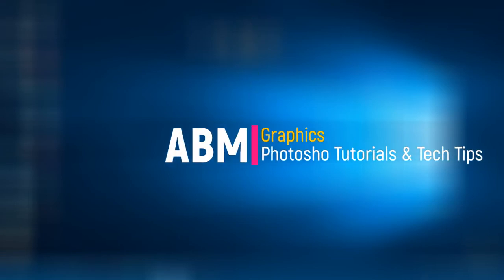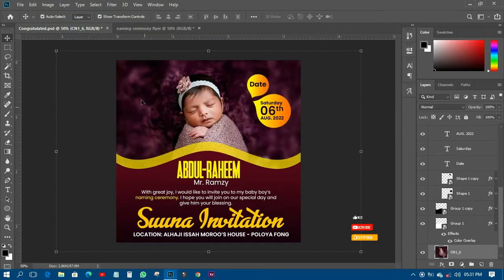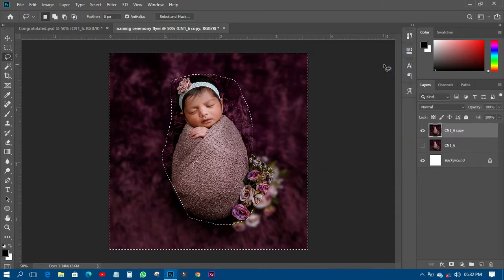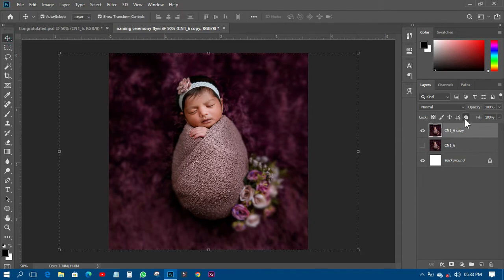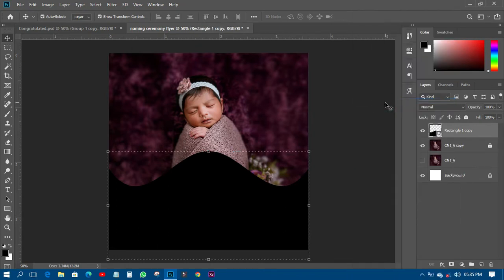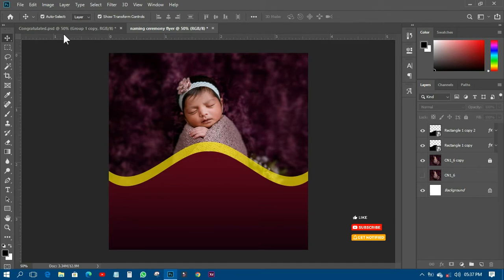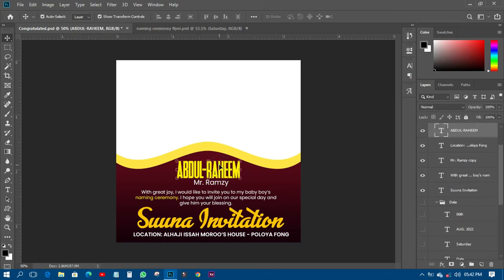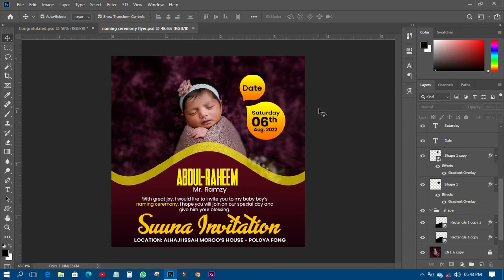How to Design NAMING CEREMONY Flyer in Photoshop | Photoshop Tutorials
Hi, In this video, I am going to show you how to design naming ceremony flyer in Photoshop for free and you will also learn how to create shapes with much easier.
Great to have you here!!!